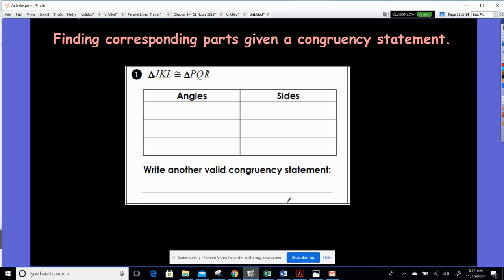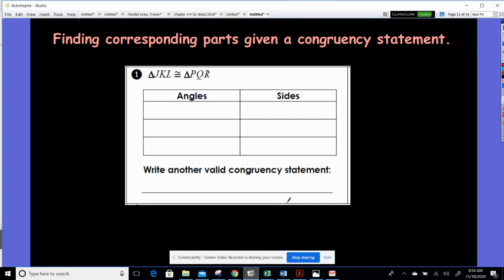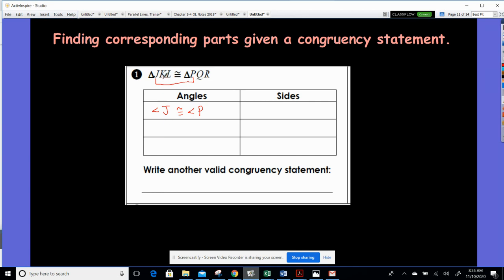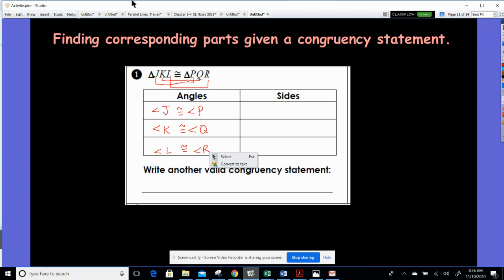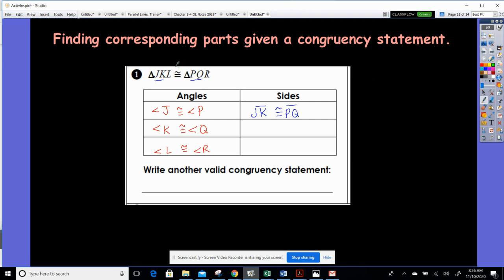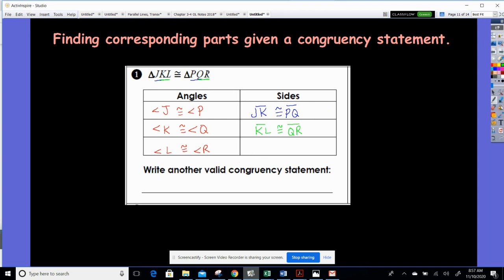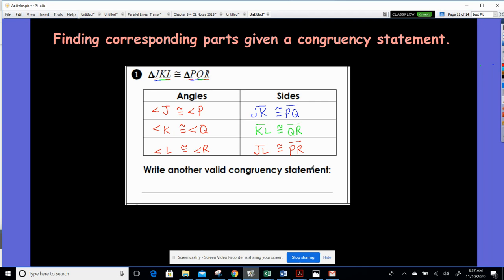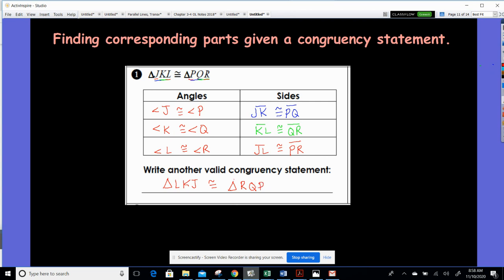Congruency Statements Example